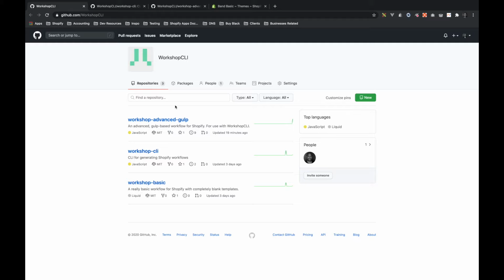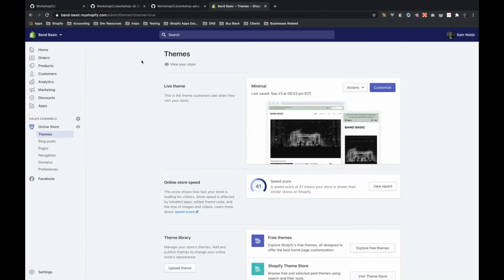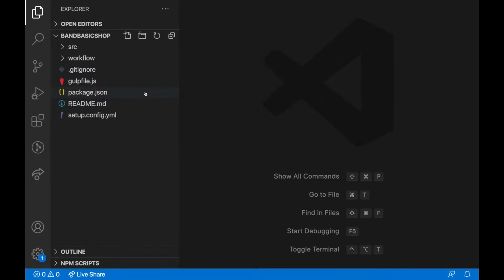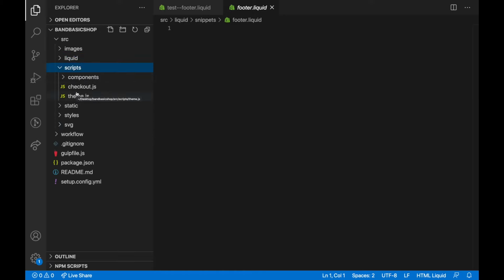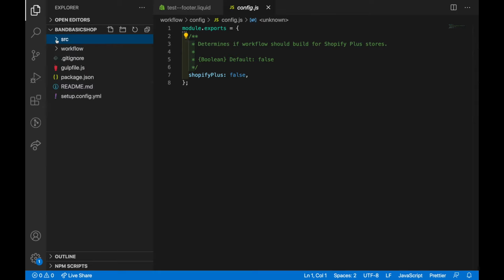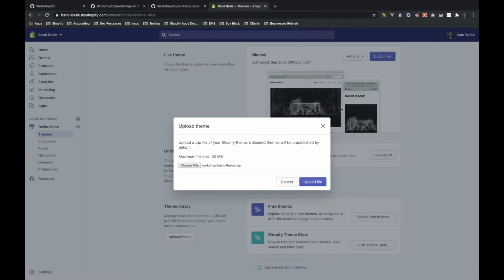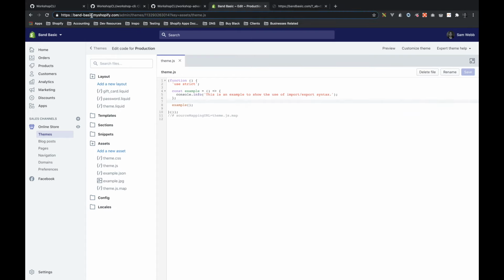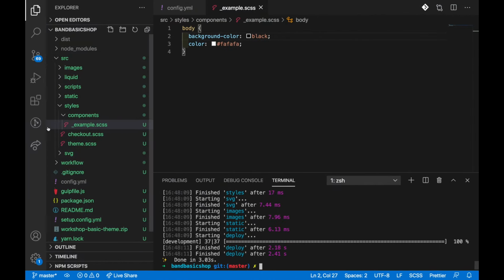Shopify Theme Build: The Setup - Episode 1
Hey! Welcome to the first video of my new series Shopify Theme Build, where I walk you through the build of an entire Shopify theme. I'll be using the new tool I created (WorkshopCLI) and one of the associated workflows that come along with it to do this build. In this first video we're going to cover how to use WorkshopCLI to create a theme/workflow, how to upload that theme to Shopify, and how to connect the workflow to your Shopify theme.

This series is meant to replace my old series "Build A Shopify Theme From Scratch." That series was based around a workflow called Slate which is no longer being maintained.